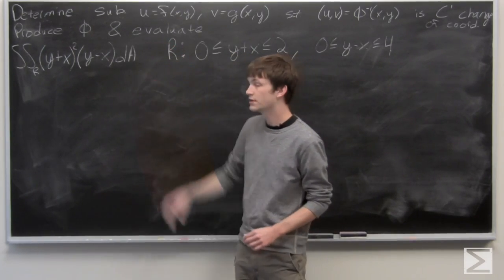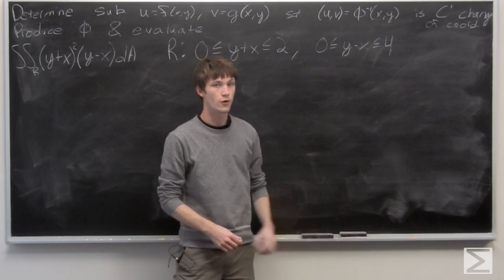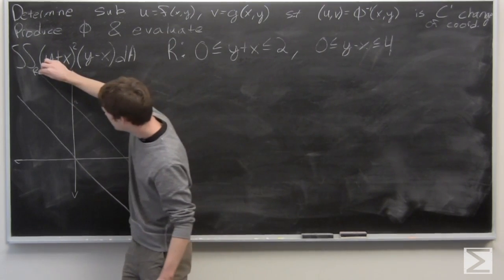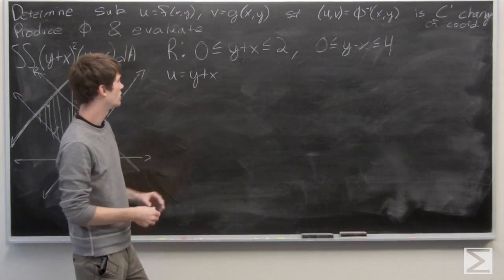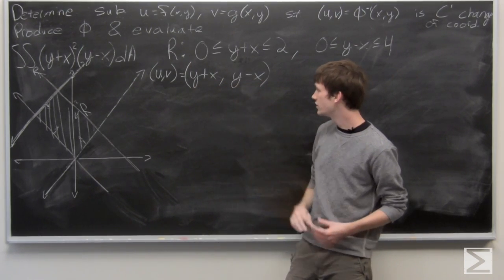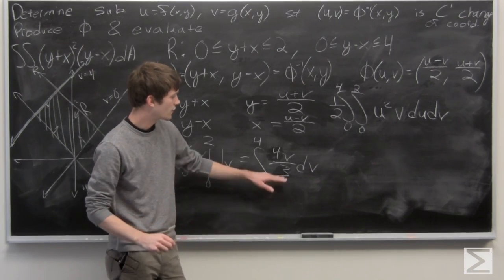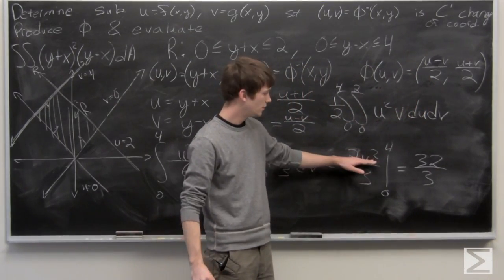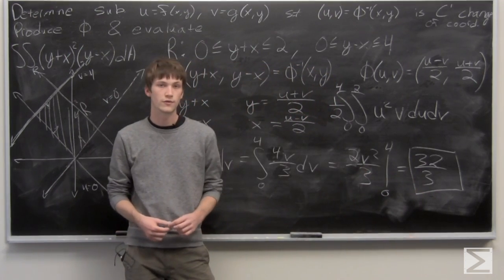Worldwide Multivariable Calculus Ch 3.3 #21